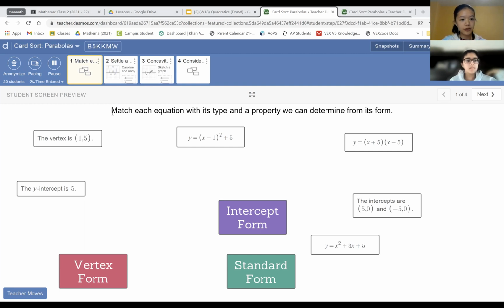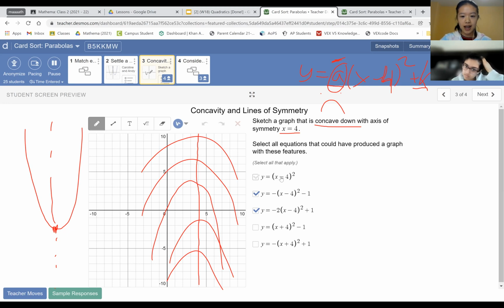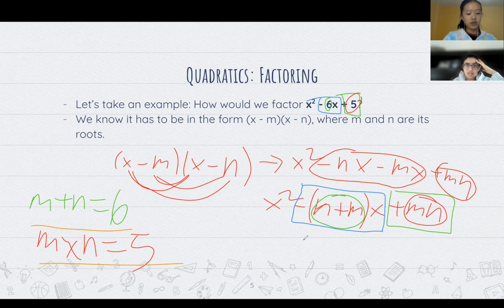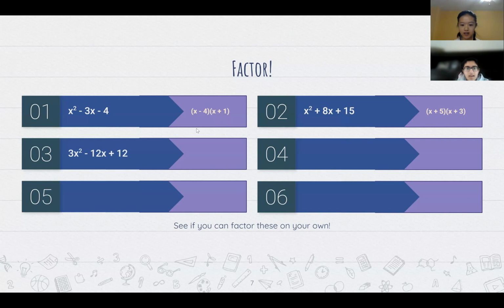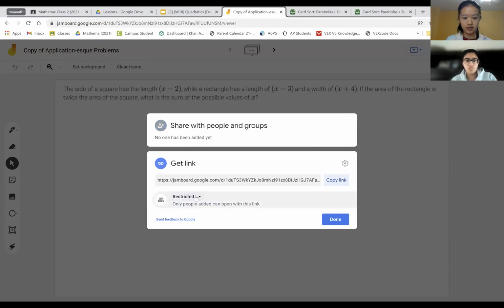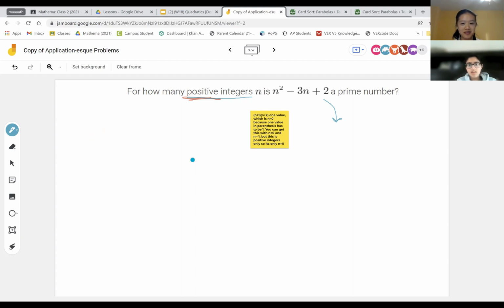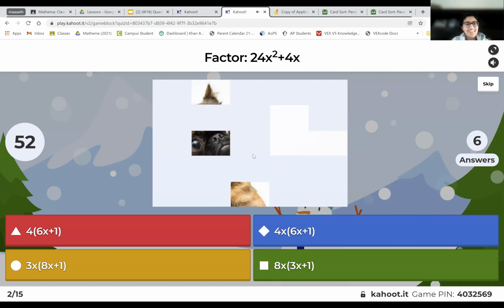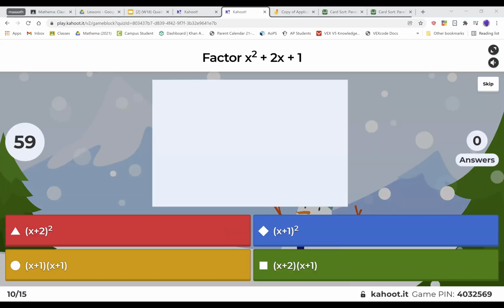Class 2: Day 18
Topic: Quadratics